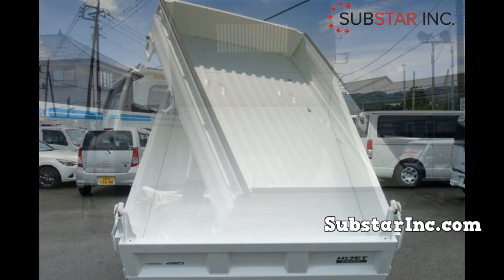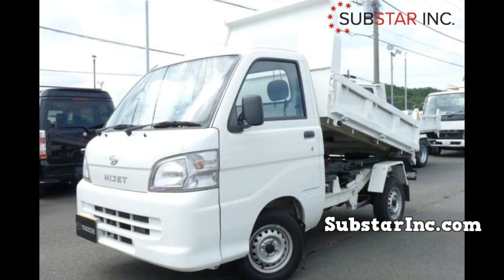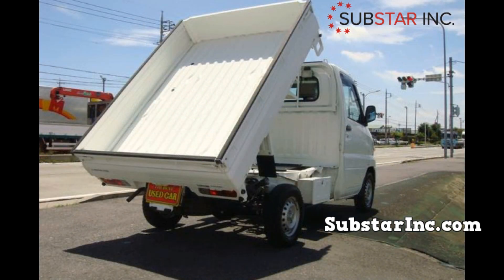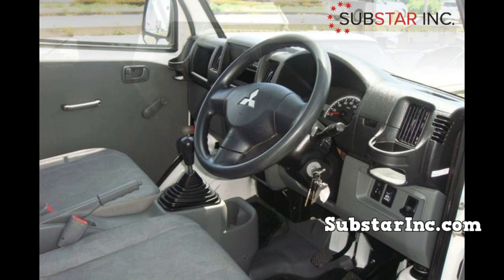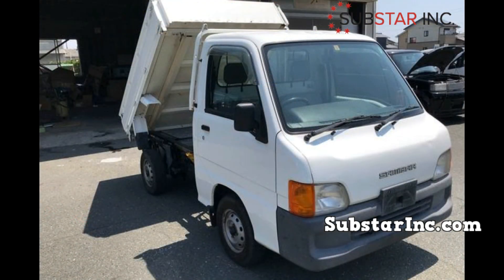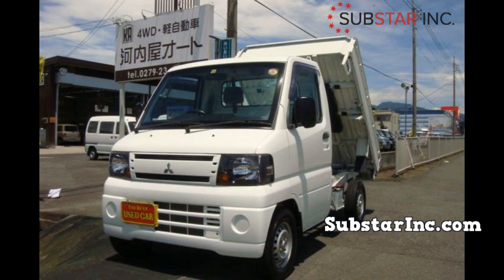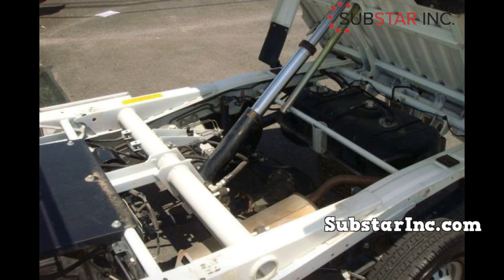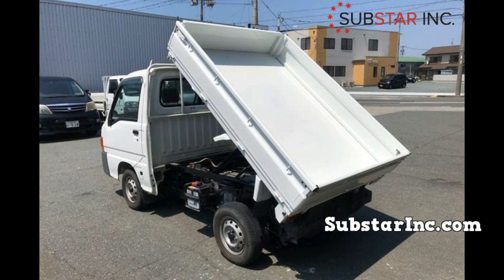Japanese Mini Truck Engine Swap – Top Considerations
Want to make a kei truck engine swap? In this guide, we will delve deep into the process to remove engine of Japanese mini truck.